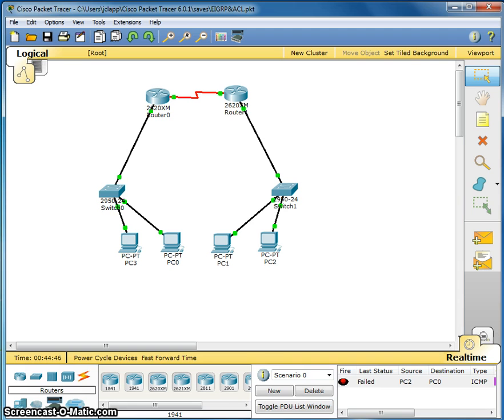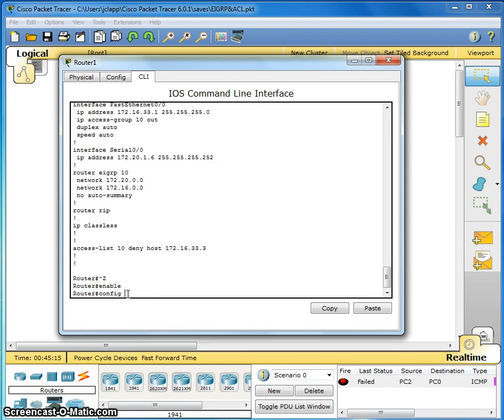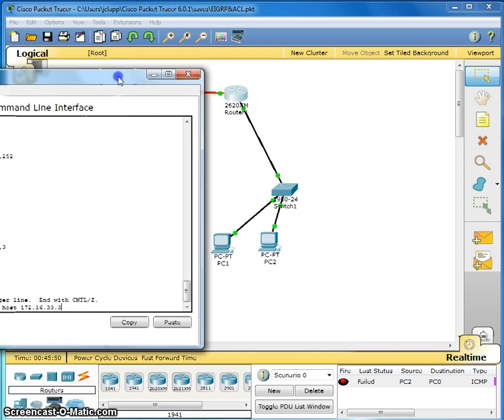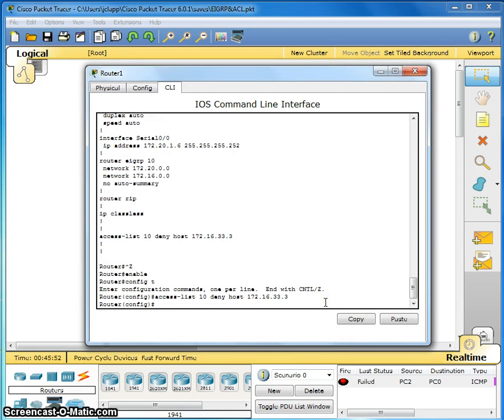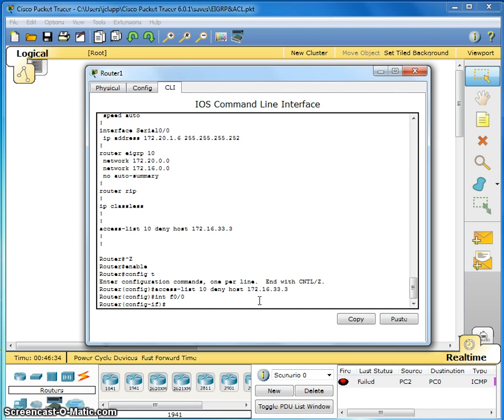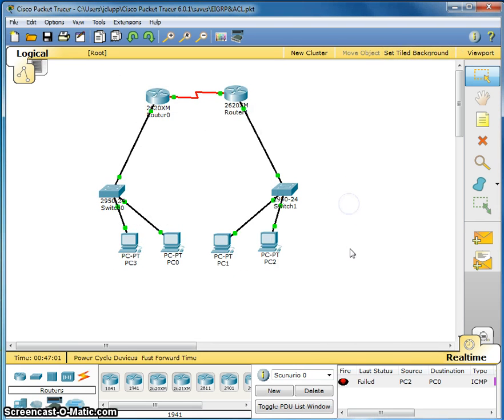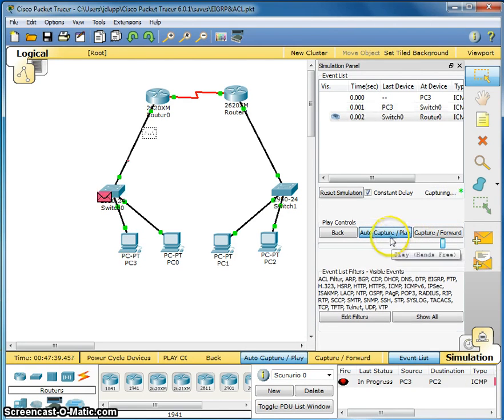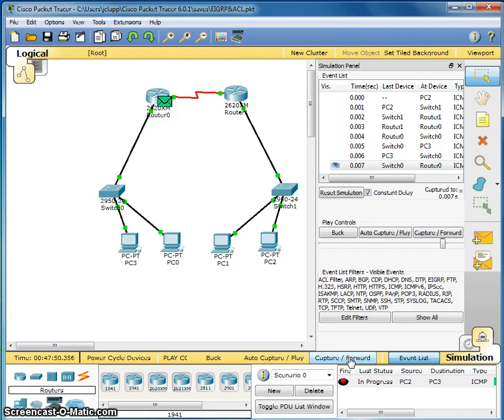Basic Router Access Control list Packet Tracer